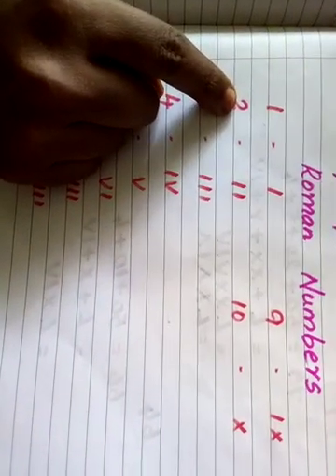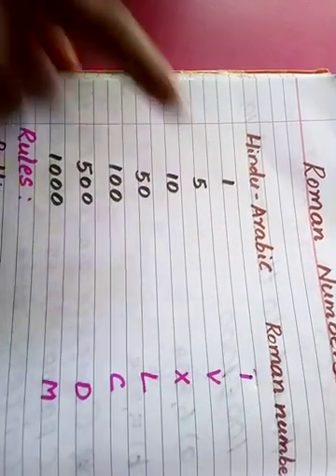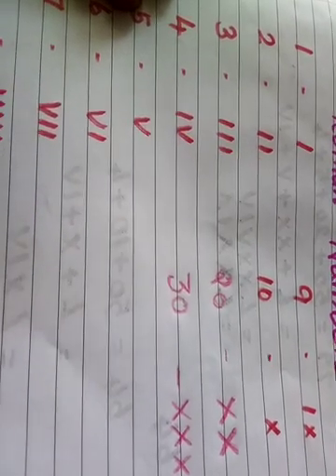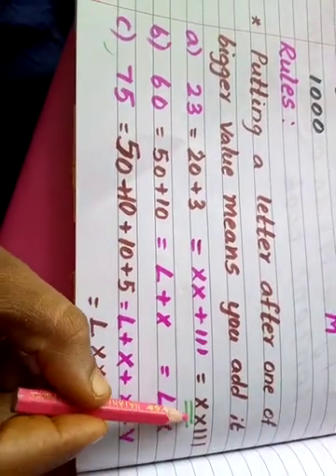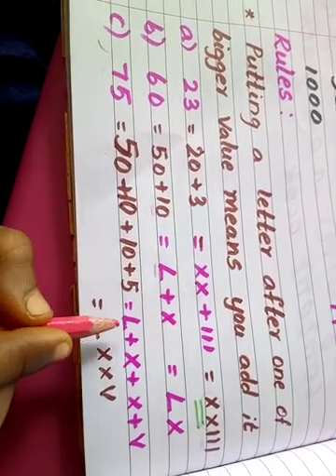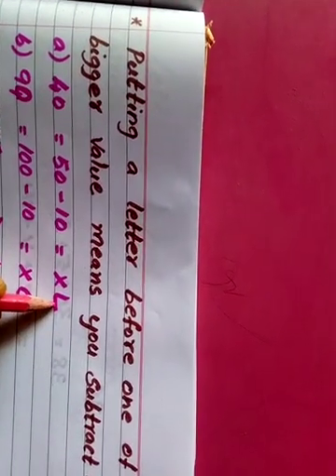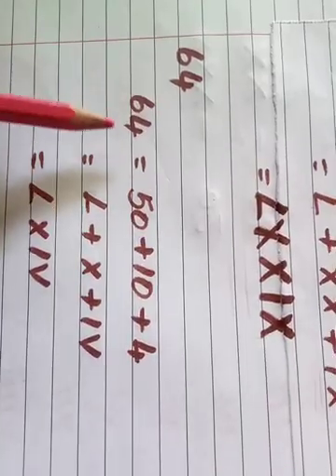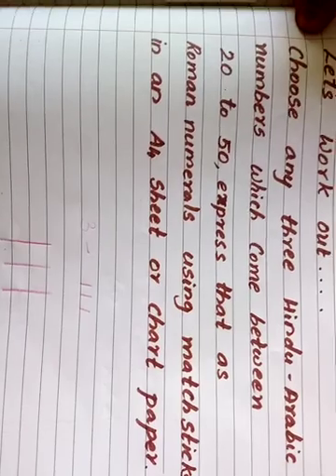Grade 4,5 Math Rupa & Bincy place value video 9